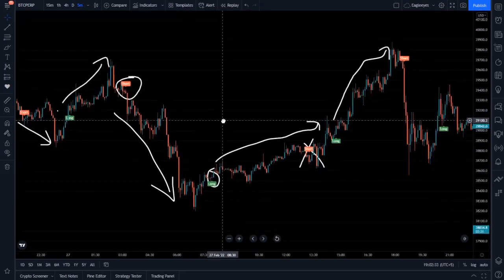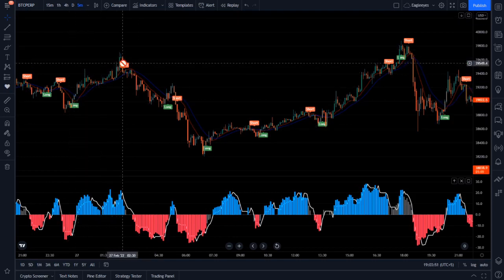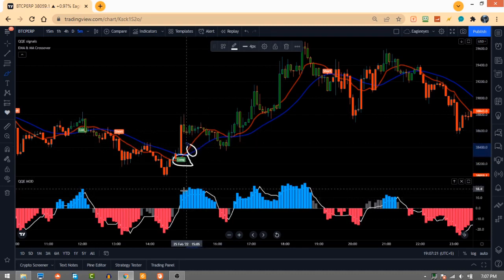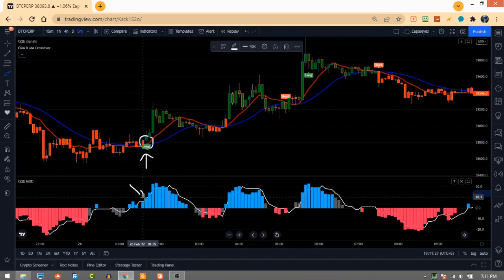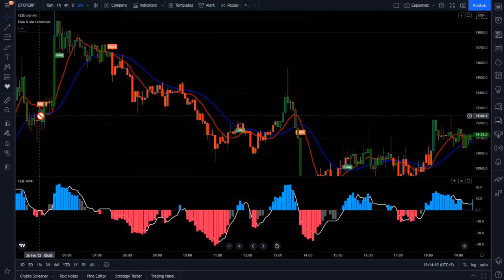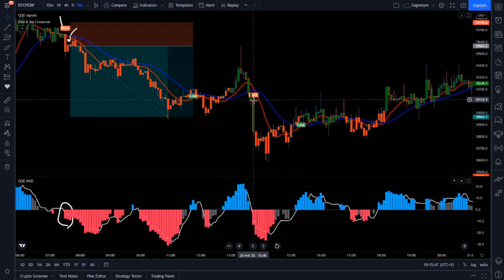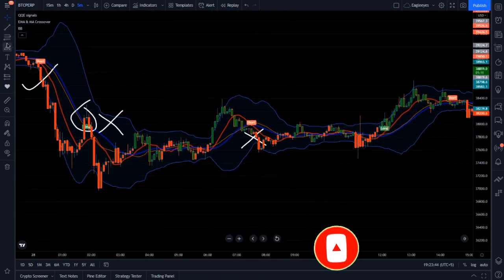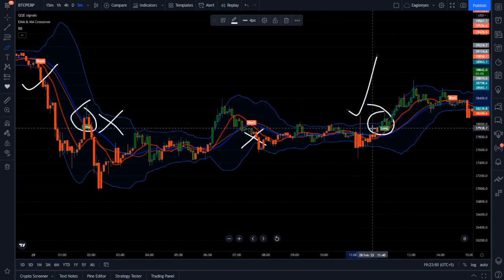Early Powerful 5 min Scalping Strategy to make consistent profits daily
In this video, you can learn about an Early Powerful 5 min Scalping Strategy that you can use daily to make consistent profits. This 5 min Scalping is Easy and Powerful and has a very consistent win rate. I tried it to make it Easy 5 min Scalping so you can get 2% profit on every trade. This is a Unique Scalping strategy and if you use it carefully you will get a very high win accuracy. So watch it carefully.

Unique 5 min Scalping strategy with high win accuracy.